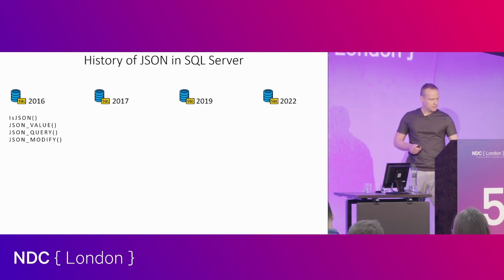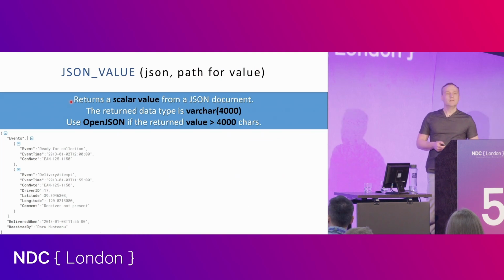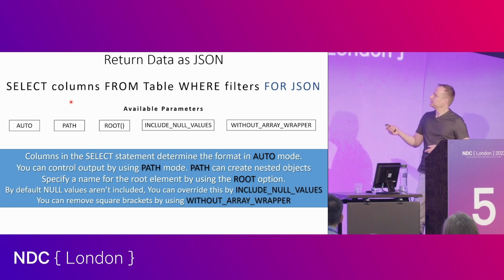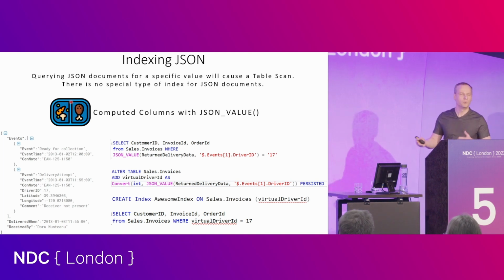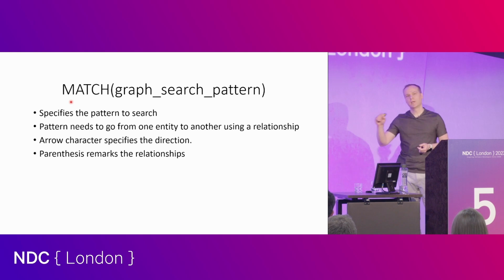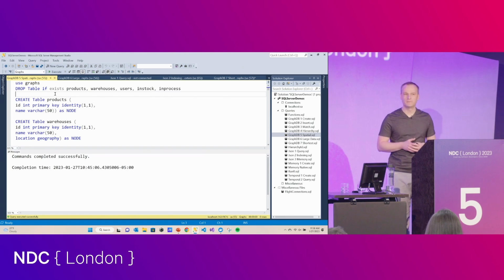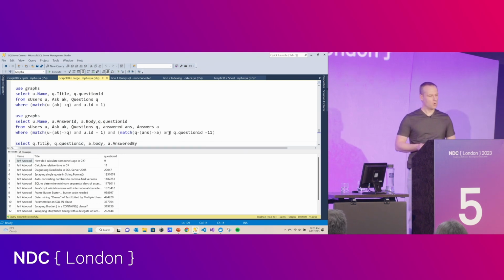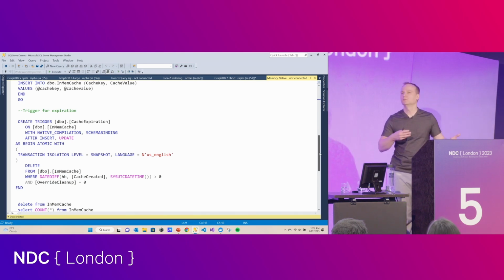Exciting new features in SQL Server for developers - Hasan Savran - NDC London 2023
We get more and more features with every new version of SQL Server. Microsoft developed these new features to keep SQL Server modern, competitive, and developer-friendly.
SQL Server can help you keep your software architecture diagram simple and powerful with all the new features it offers.
We will explore the new features from the latest versions (2017,2019,2022) of SQL Server, including Azure SQL.
We will cover the following features :
- Saving data as JSON in SQL Server.
- Using Graph Tables for interconnected data and relationships.
- In-Memory Tables for caching.
- New Functions.